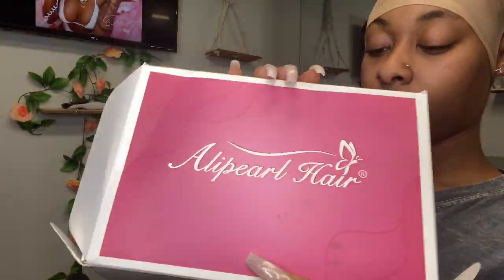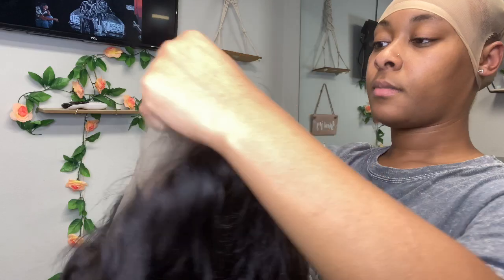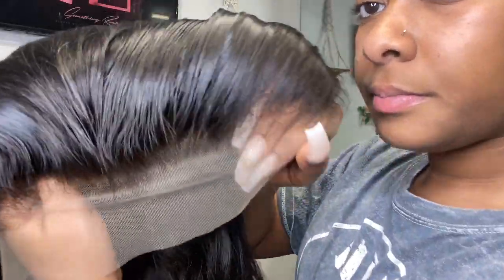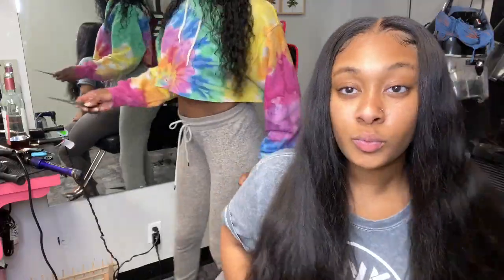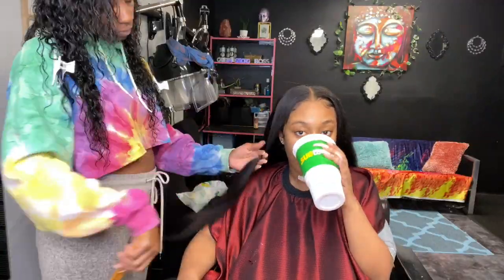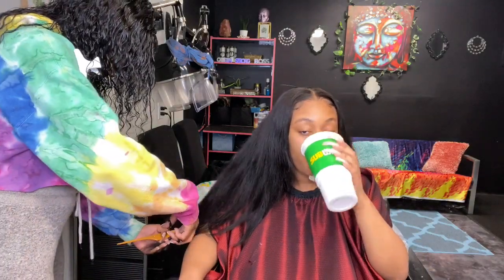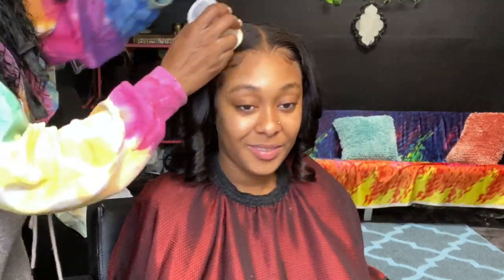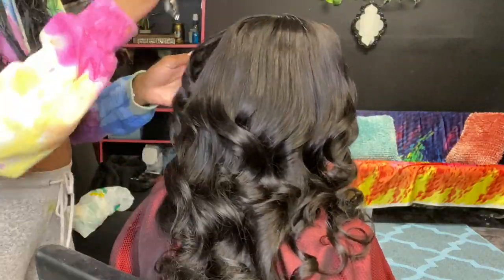BEST 6 INCH DEEP PARTING 370 LACE WIG EVER STYLING TUTORIAL FT ALIPEARL HAIR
Hi everyone! Thank you for being apart of my family!

Follow My hair page : @Alexissjayy

▷ OTHER VIDEOS YOU MIGHT WANT

Hair details:   180%density 370 body wave lace frontal wig 22inch

Ali Pearl Amazon Official Store➤
Body Wave Deep Part 6x6 Closure Wig
Body Wave Lace Front Wigs